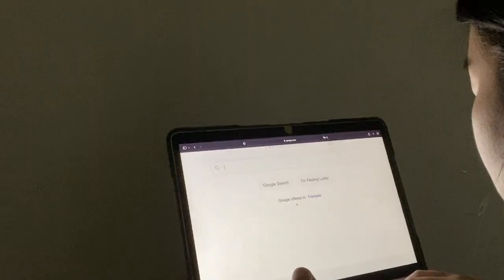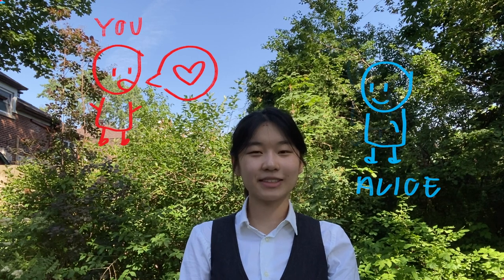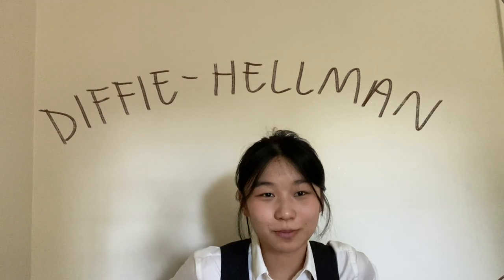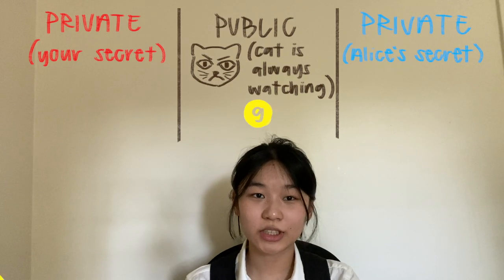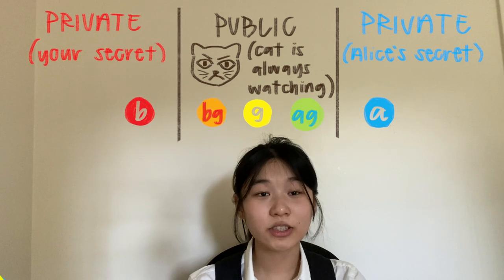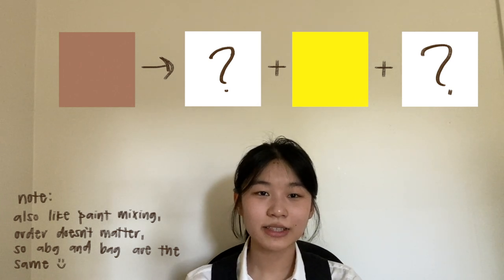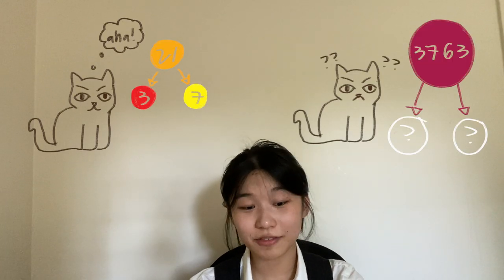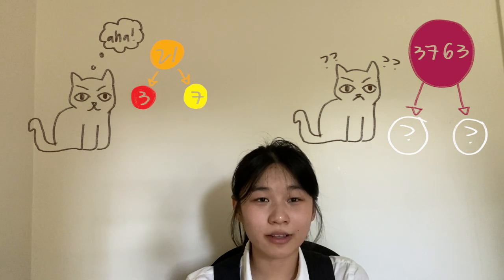Breakthrough Junior Challenge 2022 | Cryptography and the Diffie-Hellman Key Exchange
This is my entry to the Breakthrough Junior Challenge 2022.